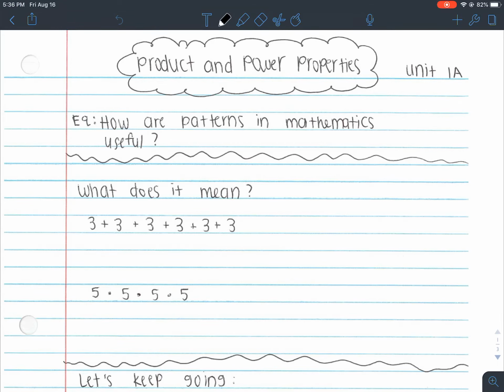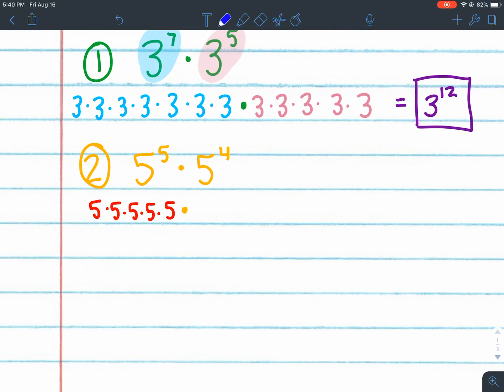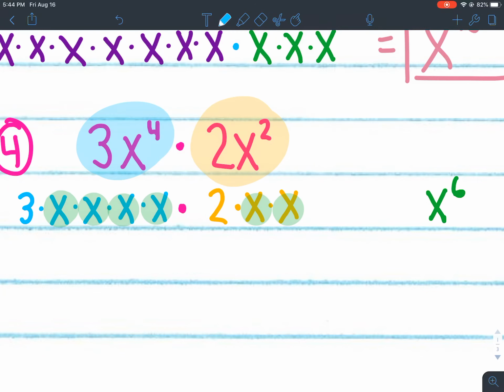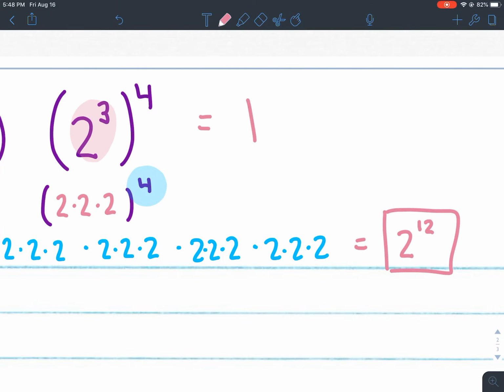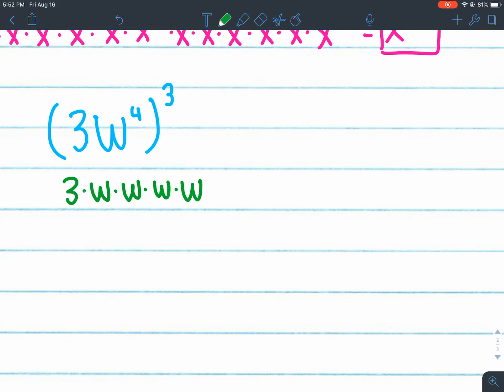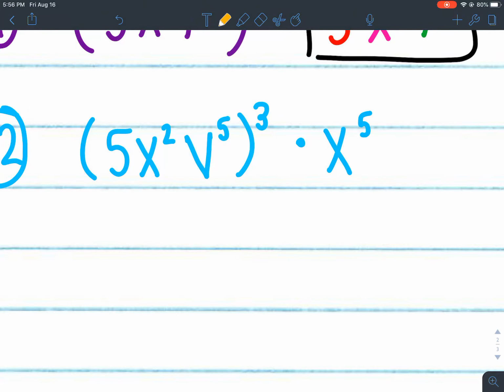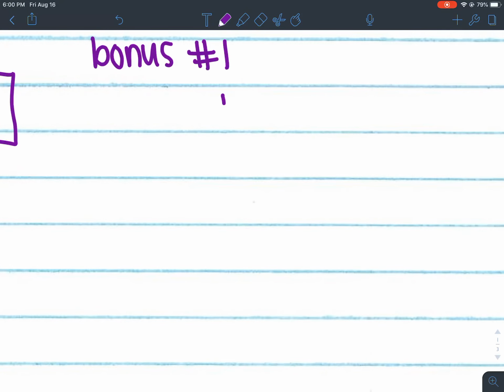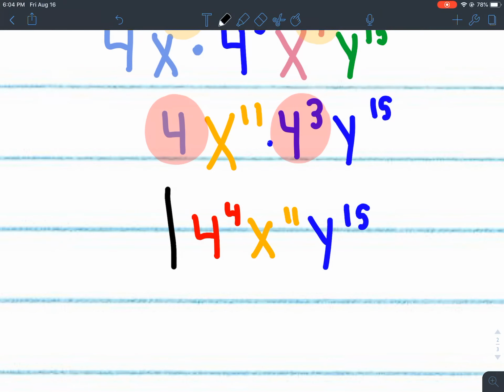Exponent Laws: Product and Power Properties